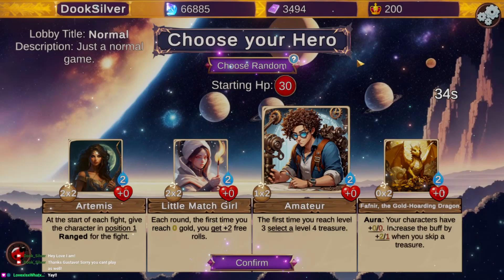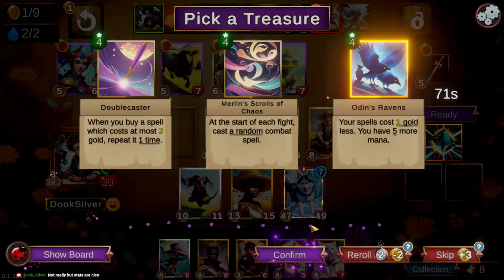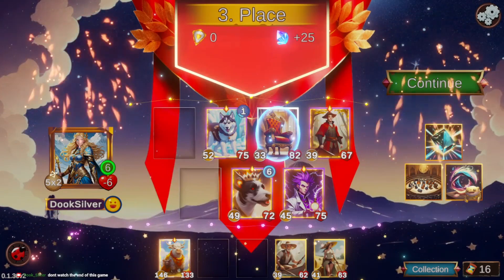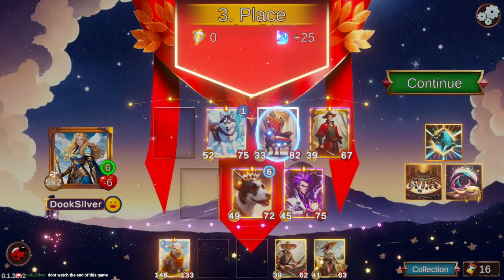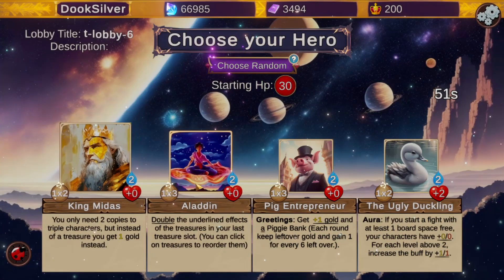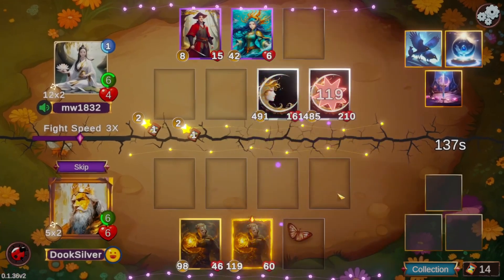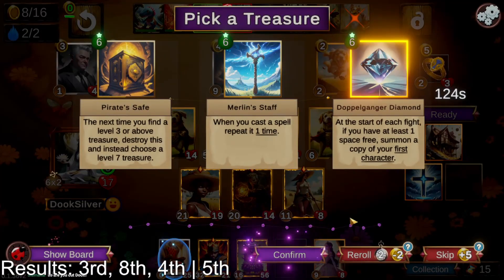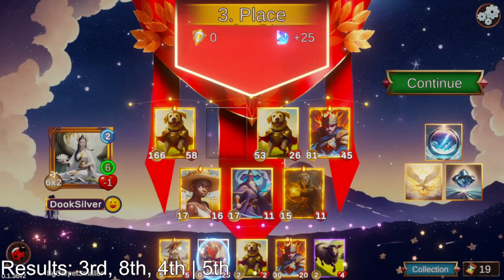I Got 2nd In The First Ever Monthly Fairytale Fables Tournament! Here Is My Recap Of The Event